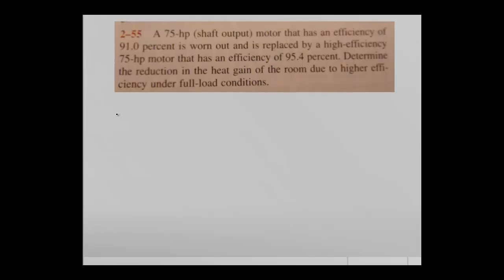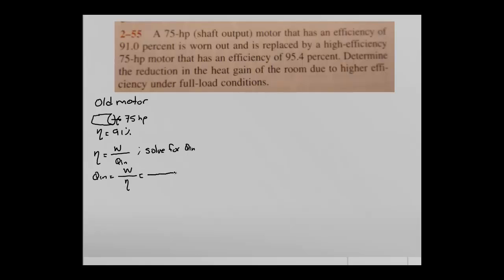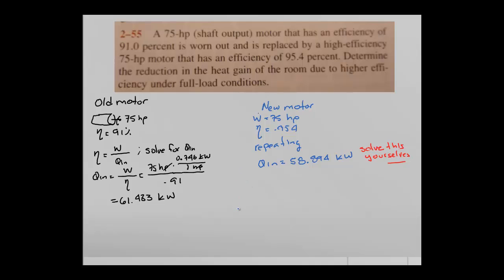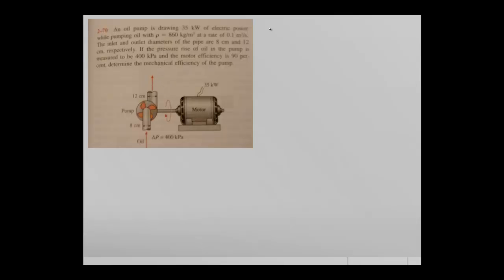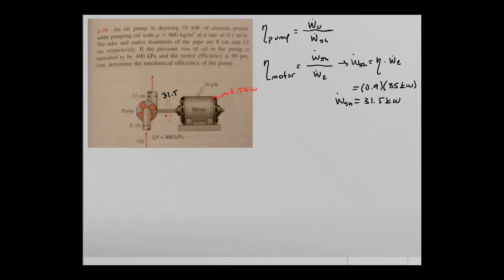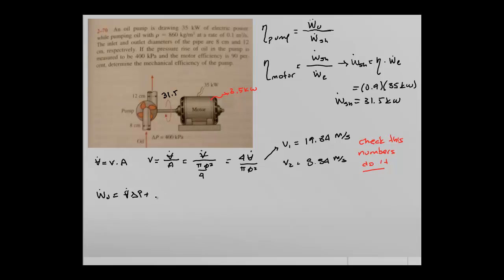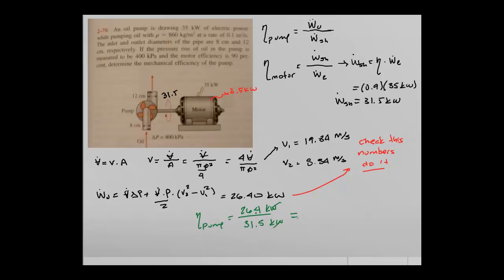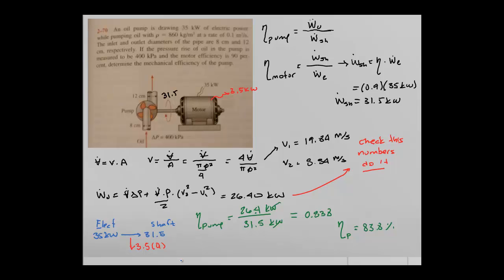Problems chapter 2 part3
Third video on solving Cegnel's Engineering Thermodynamics chapter 2 (energy analysis). Thermodynamics course at ITESM-CQ